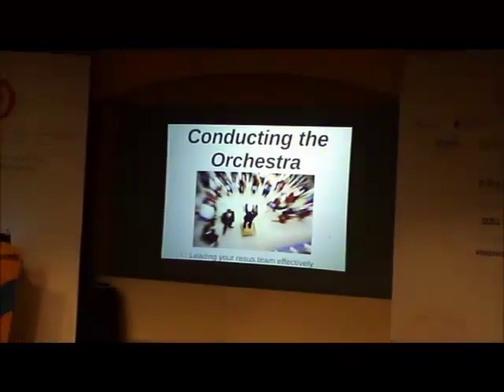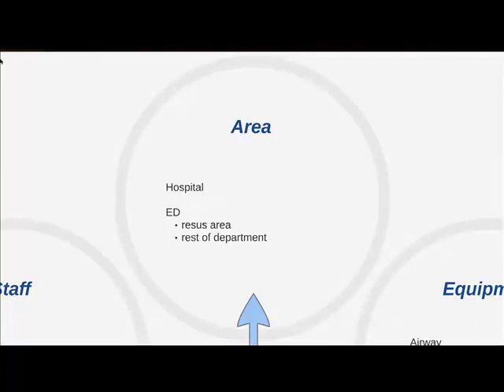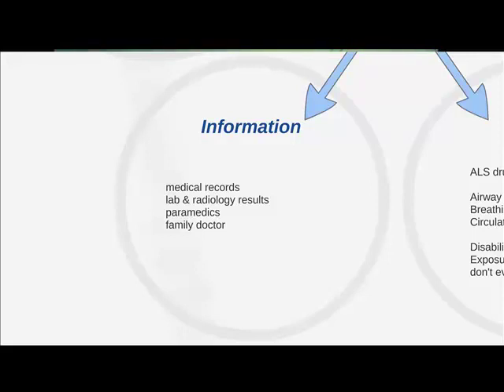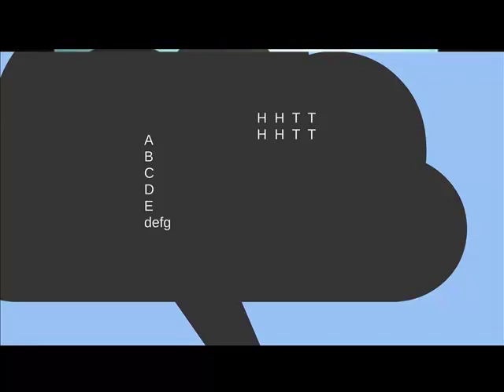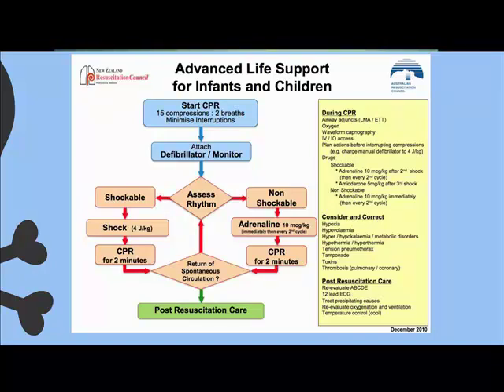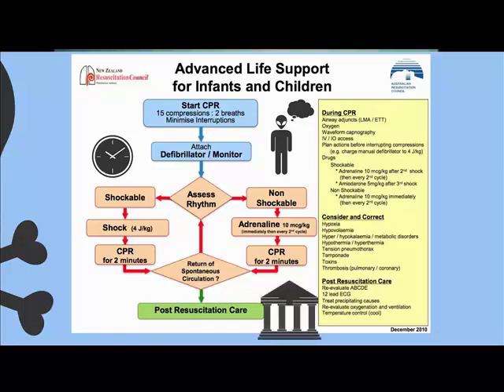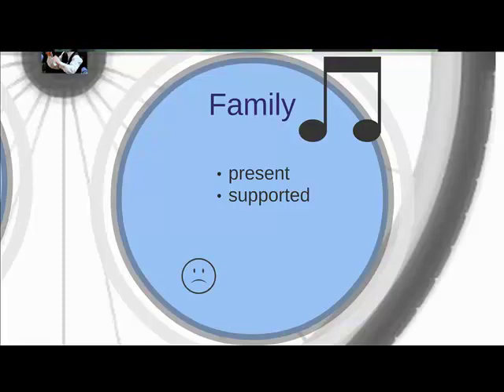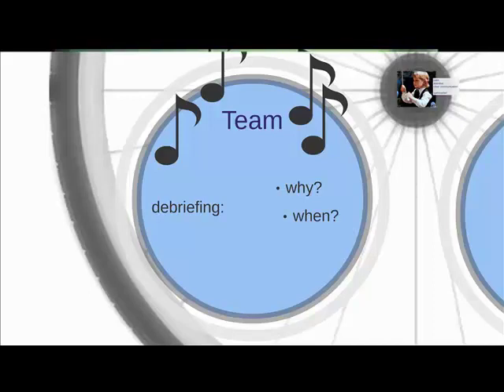Colin Parker - Conducting the Orchestra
Colin Parker on how to handle the complexities of a paediatric critical resus and conduct the whole affair well.

Edited with Camtasia 7.1